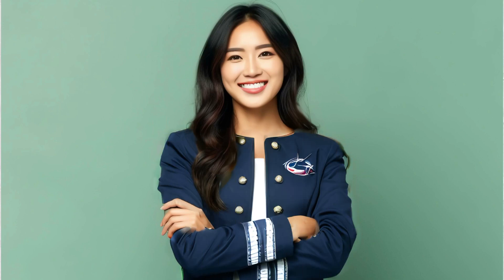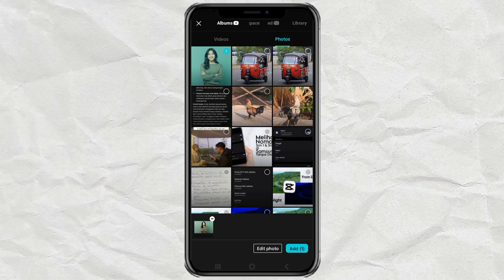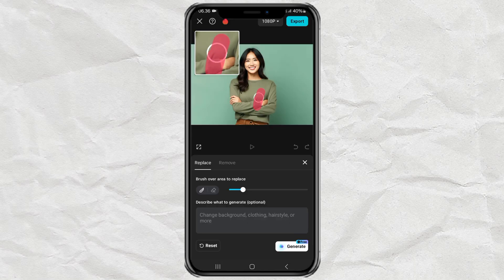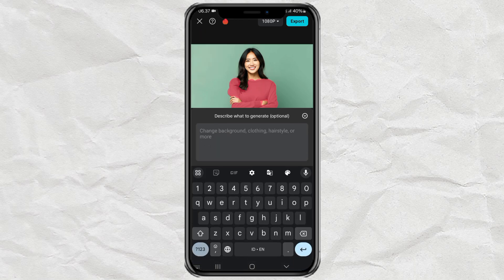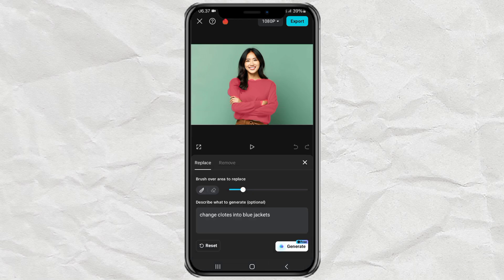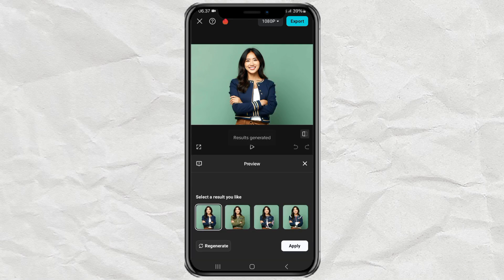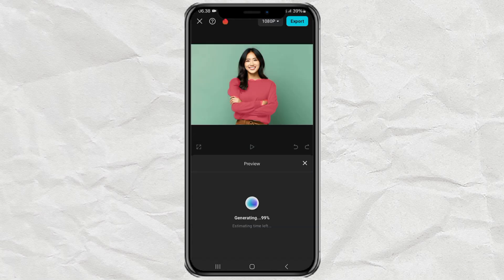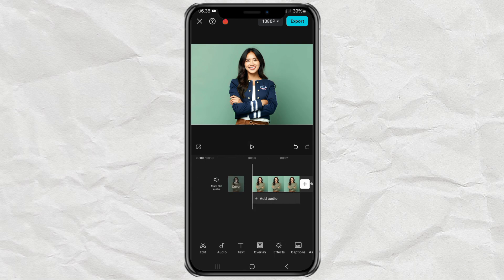CapCut AI Replace: How to Transform Objects in Your Photos Easily!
CapCut AI replace feature. Discover the new AI Replace feature in CapCut that allows you to easily transform any object in your photos into something entirely different. In this tutorial, we'll guide you step by step on how to use this powerful tool.

Learn how to add a photo to your editing project, use the brush tool to select the object you want to replace, and enter a detailed description or prompt to get the desired result. CapCut will generate four different options for you to choose from, making it easier than ever to create unique and stunning images.

Watch now and master the art of photo editing with CapCut!